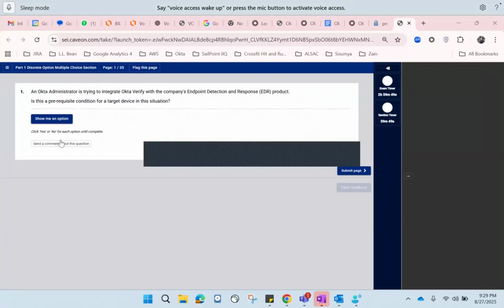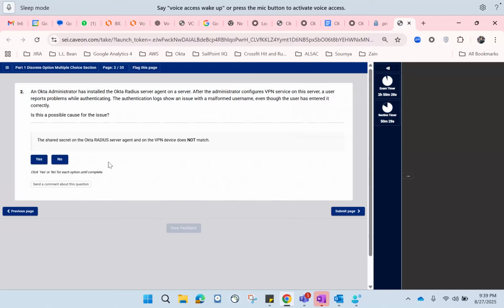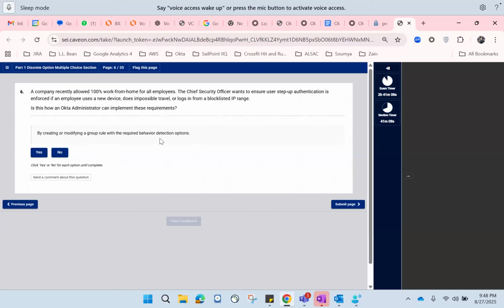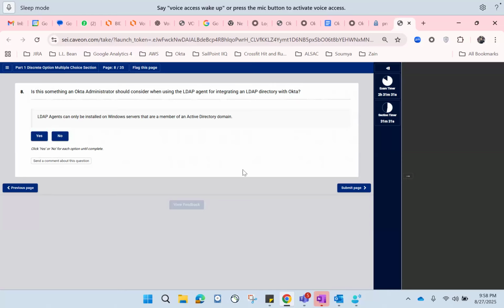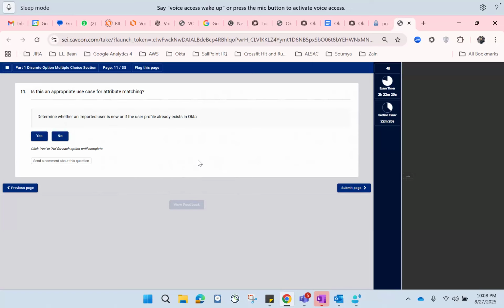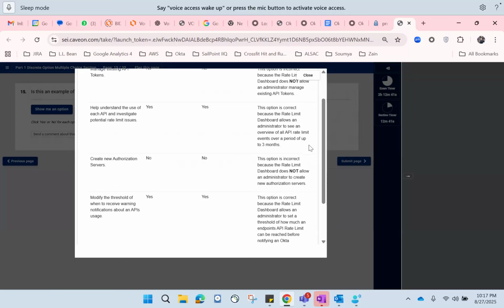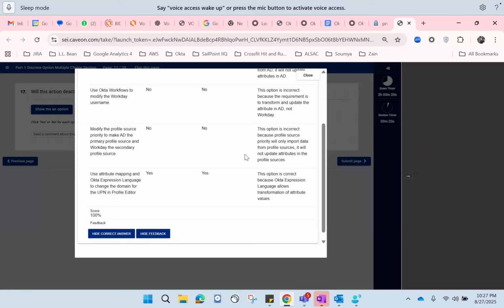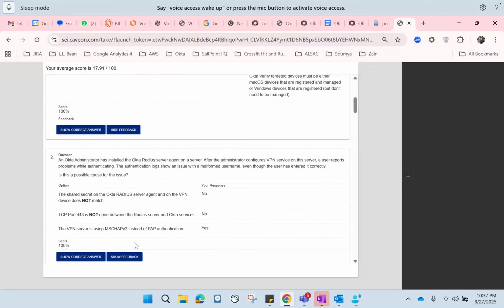Top Okta Certification Questions and Answers for Exam Success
Are you preparing for your Okta certification exam and looking for the best way to practice and succeed?

This video brings you the top Okta certification questions and answers designed to help you build confidence and increase your chances of passing on the first attempt. Whether you are preparing for the Okta Certified Professional, Okta Certified Administrator, Okta Consultant, or Okta Developer certification, these practice questions will guide you through the most important concepts tested in the exam.

Okta is one of the leading platforms in Identity and Access Management (IAM) and is widely used by organizations across the world. With the growing demand for secure cloud-based identity solutions, earning an Okta certification can greatly enhance your career opportunities in IT, cybersecurity, and cloud technologies. However, to succeed, it’s important to understand not only the technical aspects of Okta but also the way questions are structured in the certification exam.

In this guide, we will walk you through real exam-style questions and detailed answers, giving you a clear understanding of Okta architecture, user management, authentication policies, lifecycle management, MFA (Multi-Factor Authentication), API integrations, and security best practices. Each question is explained to help you learn the logic behind the answer rather than just memorizing it. This ensures that you are prepared for different types of questions that may appear in the actual exam.

If you’re new to Okta, don’t worry! The questions are explained in a simple and easy-to-understand manner, making it useful for both beginners and professionals. Practicing with these questions will also help you identify your weak areas so you can focus your study efforts more effectively.

By the end of this video, you’ll have a strong foundation and the confidence needed to attempt your Okta certification exam. Stay committed, practice regularly, and you’ll be on your way to becoming a certified Okta professional.